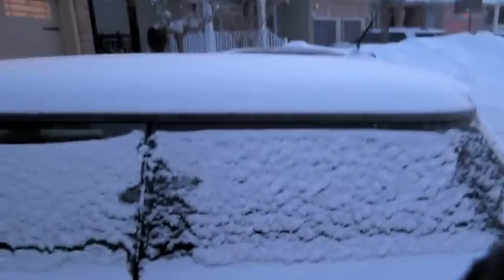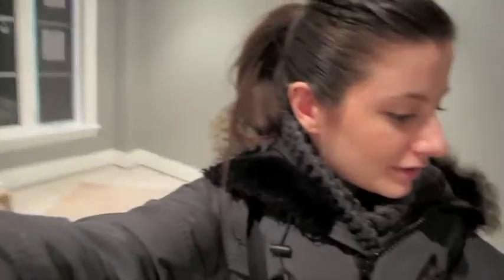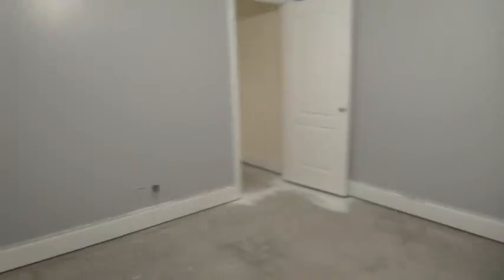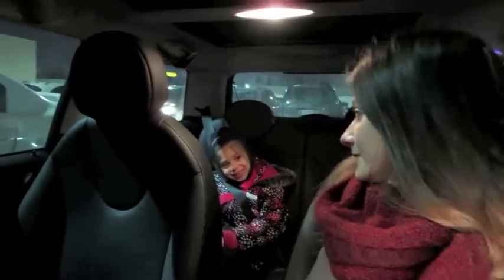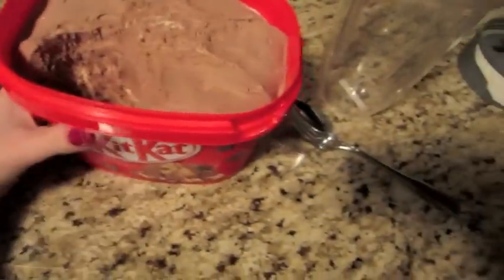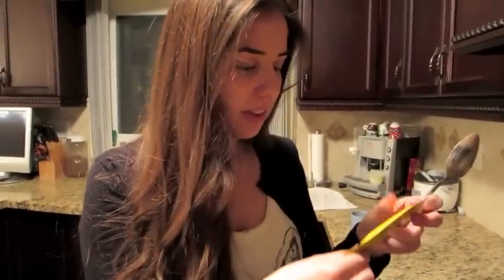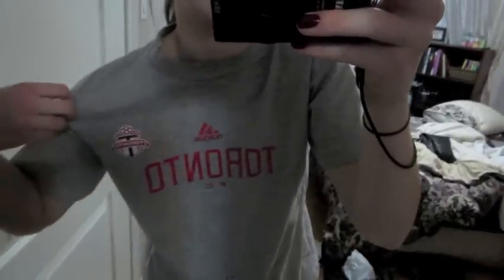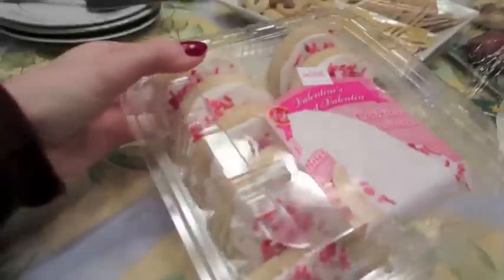Weekly Vlog 7 - VALENTINE'S DAY, THE LEGO MOVIE & HOUSE UPDATES (Feb 10 - 16/14)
-Rachel